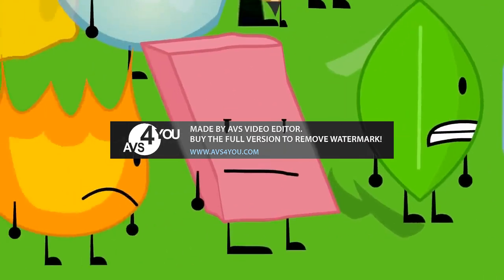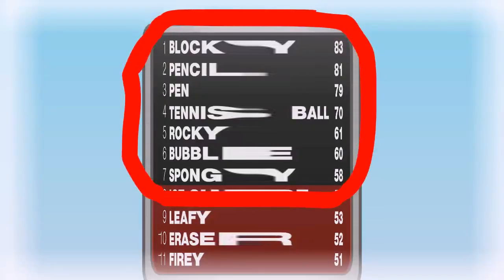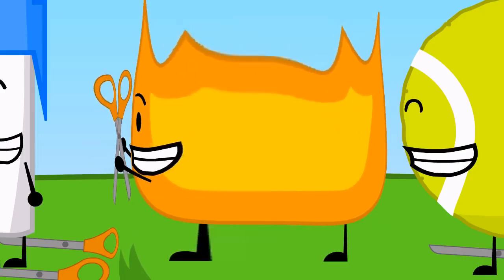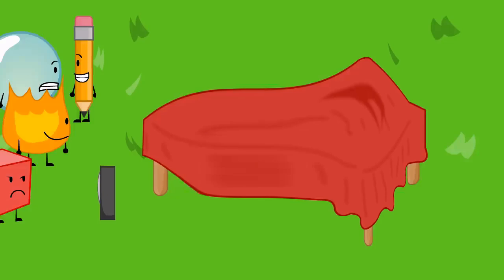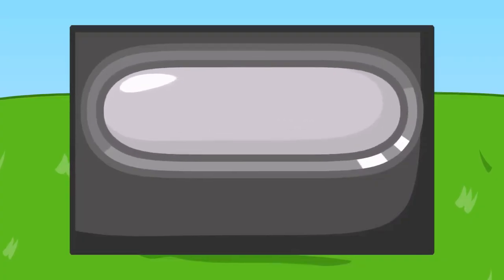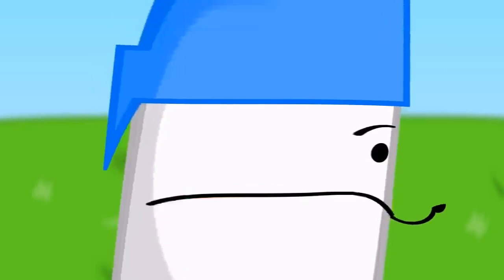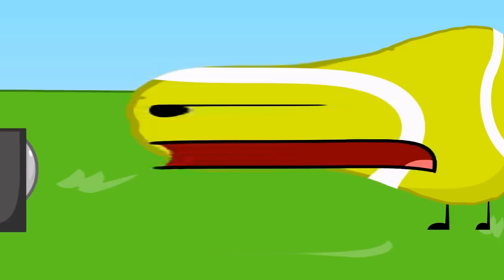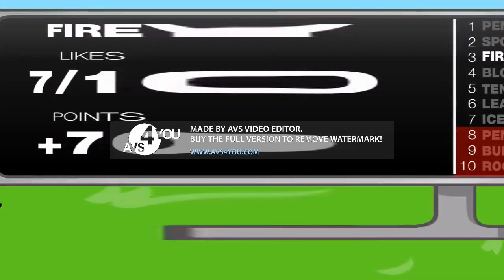BFDI 15: Vomitaco is Going Weirdness Every